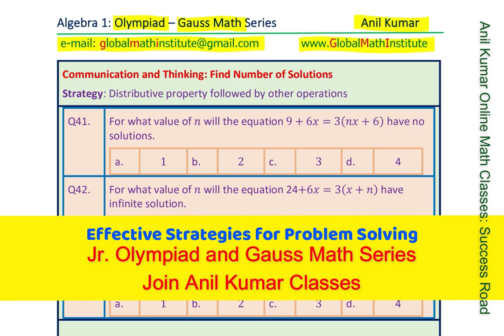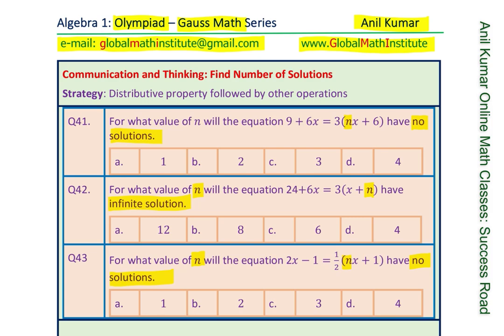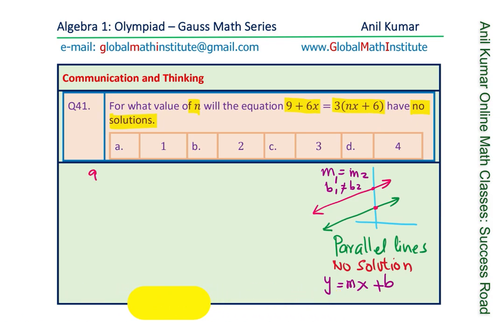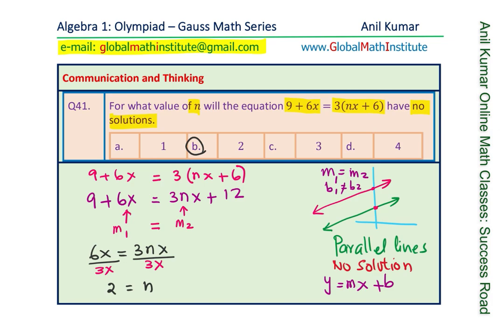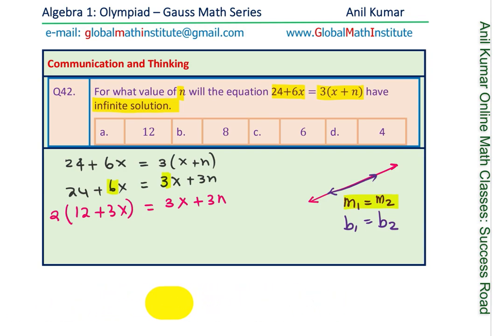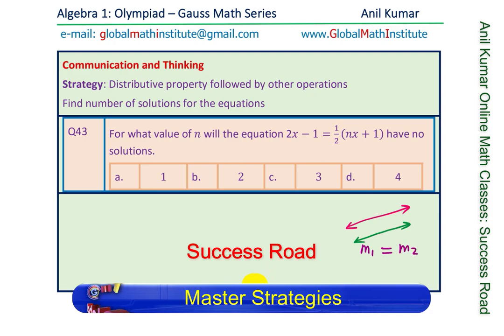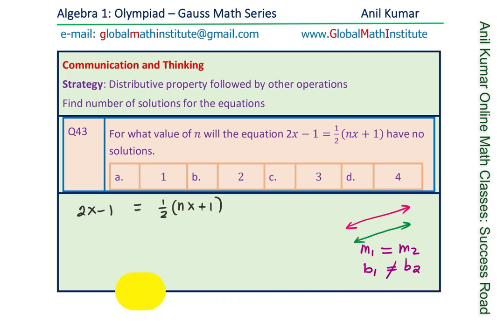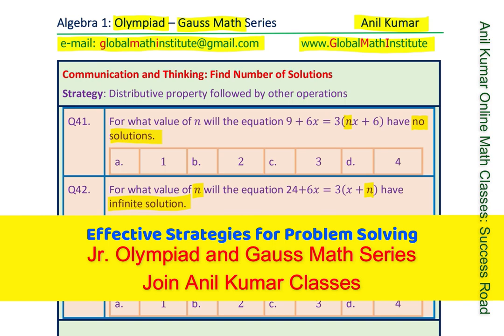Olympiad Gauss Math Quest Q 41-43 How to Find Number of Solutions with Equations on Both Sides